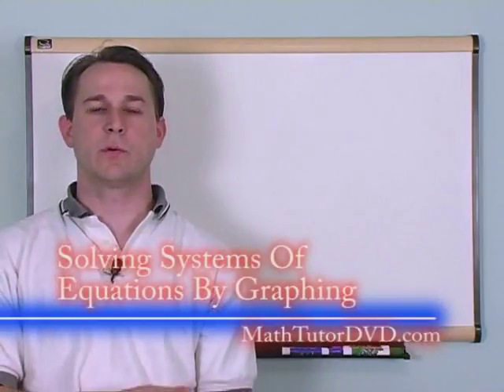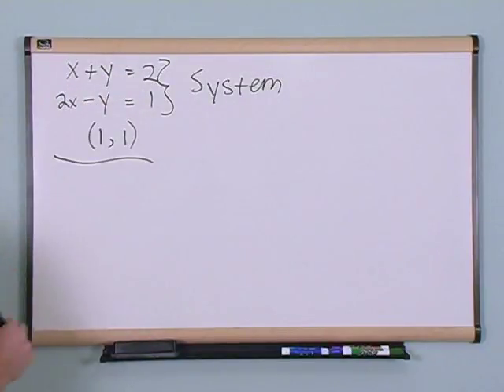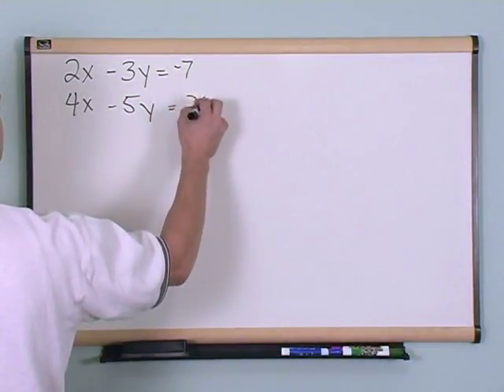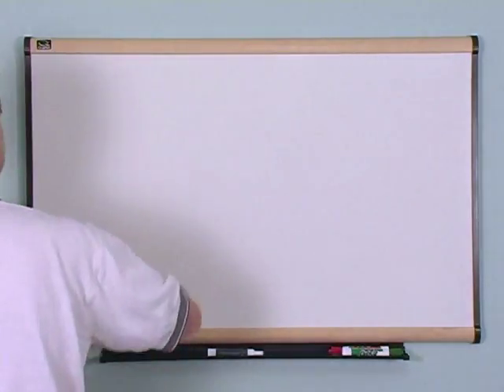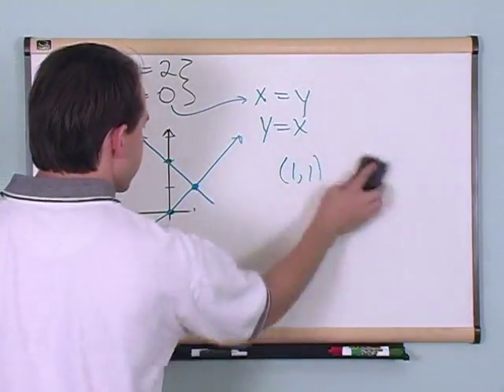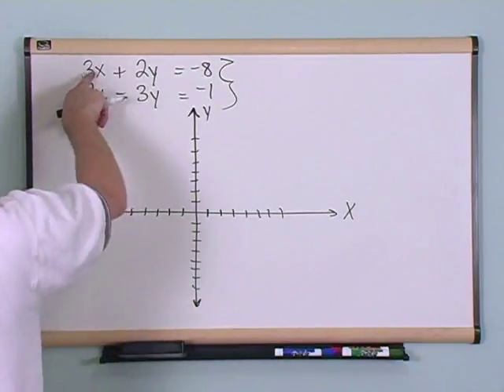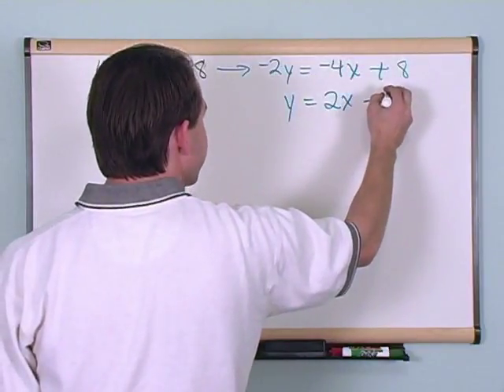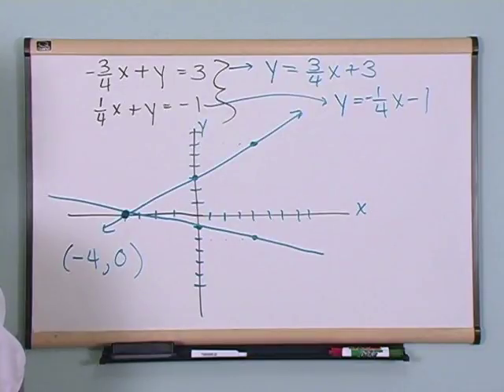05 solving systems of equations by graphing